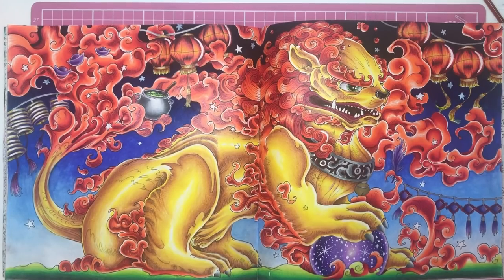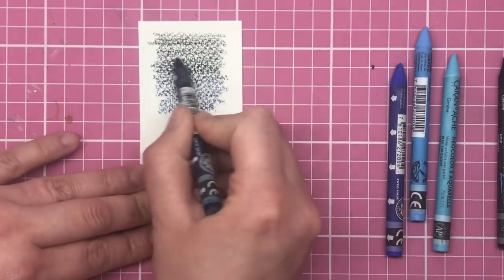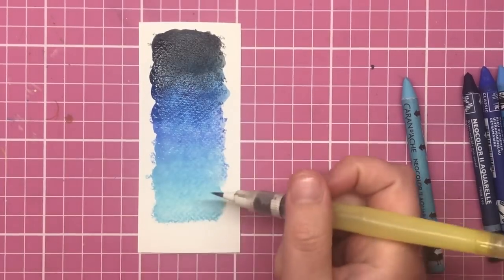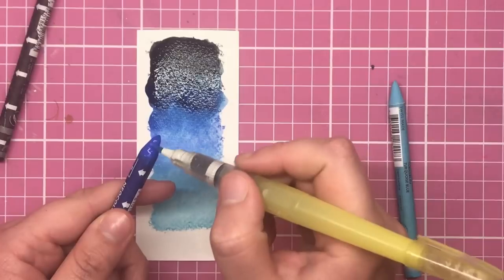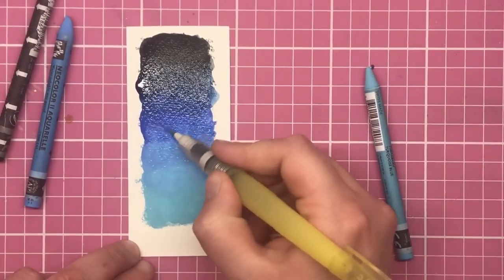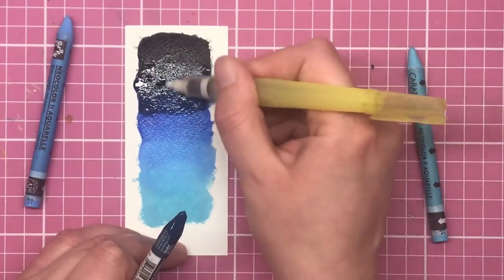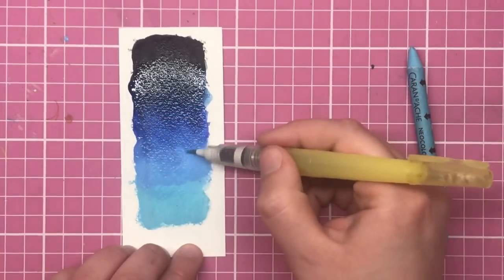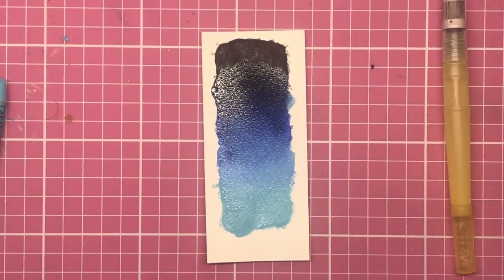Tutorial: How to Create a Smooth Gradient Background with Caran D’Ache Neocolor II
Neocolor II on Amazon